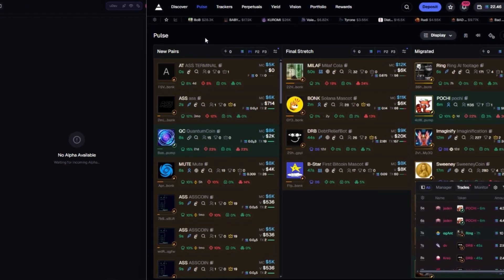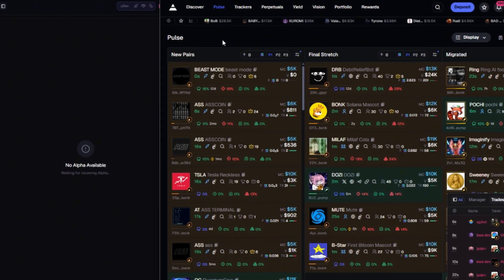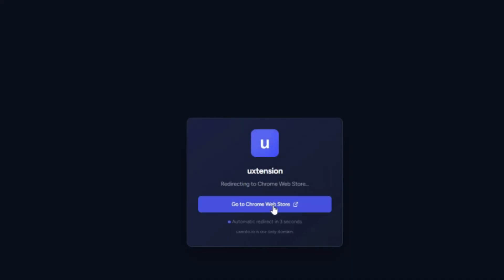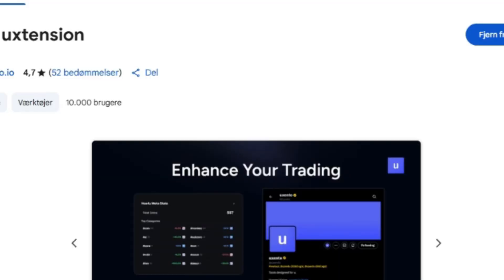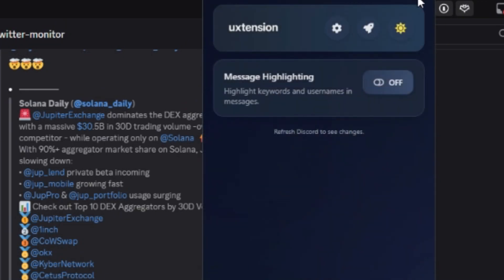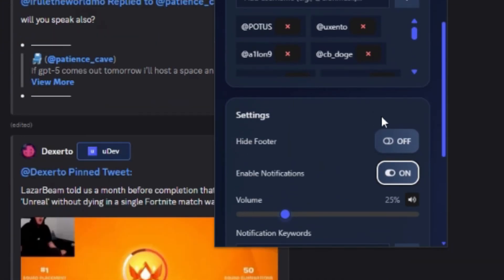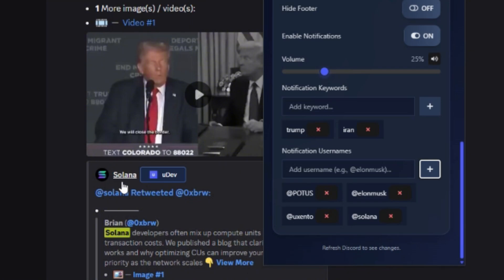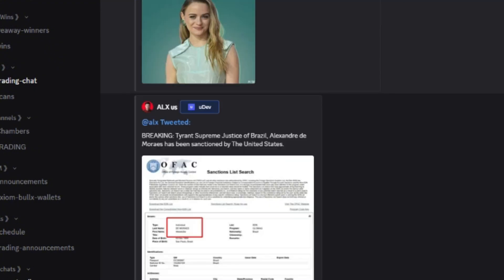How to create Meme Coins directly from Discord or Axiom CT Tracker (Uxento uDev Extension)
This is how to create or launch meme coins or tokens directly from your discord or axiom tracker, using the uxento udev google extension

Code: save

So right now uxento is having some maintenance, which might last a couple of more days, so i figured, why not show you all how to always be able to dev tweets directly from discord or axiom, if now the uxento tracker is down